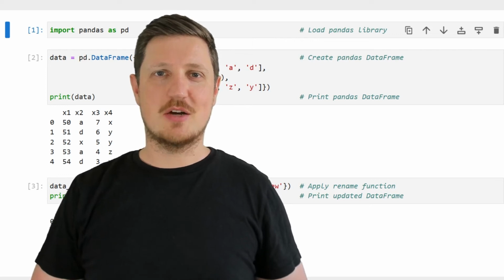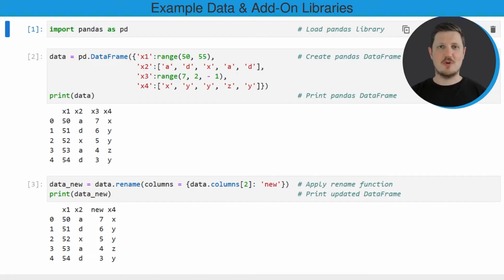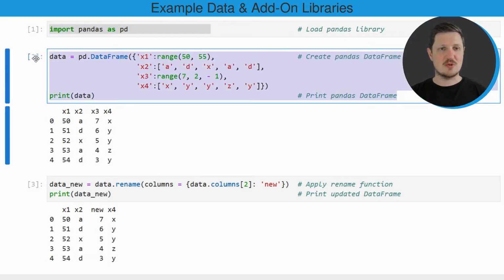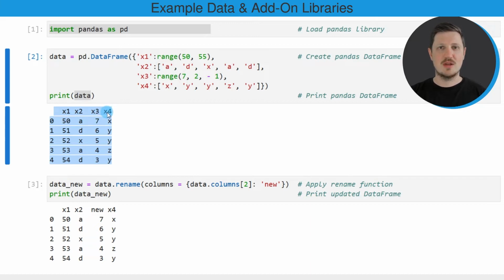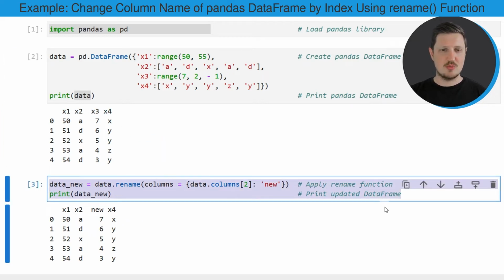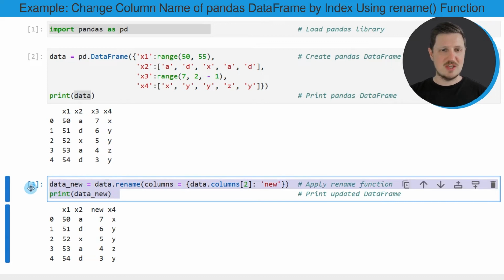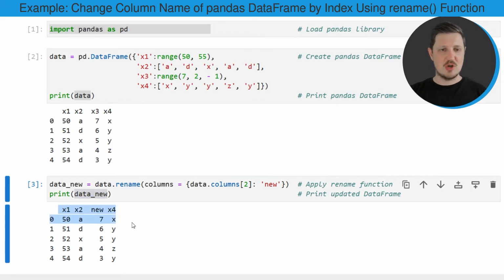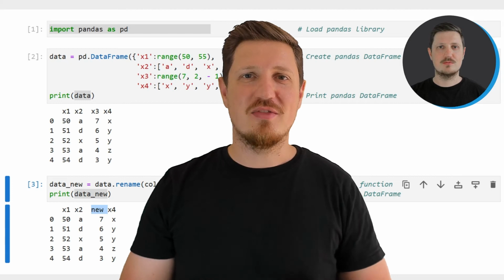Rename Column of pandas DataFrame by Index in Python (Example) | Change Name | rename() Function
How to change the names of pandas DataFrame columns by index positions in the Python programming language. More details
Python code of this video:

                     'x2':['a', 'd', 'x', 'a', 'd'],
                     'x3':range(7, 2, - 1),
                     'x4':['x', 'y', 'y', 'z', 'y']})

data_new = data.rename(columns = {data.columns[2]: 'new'})  # Apply rename function
print(data_new)                                             # Print updated DataFrame